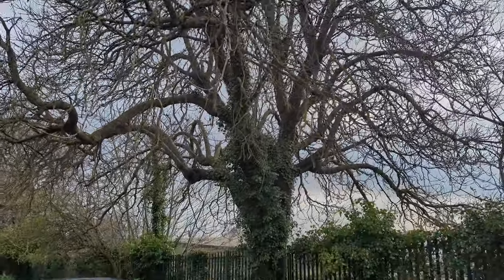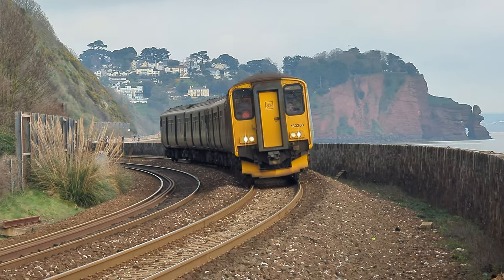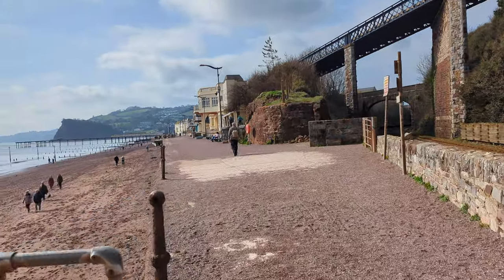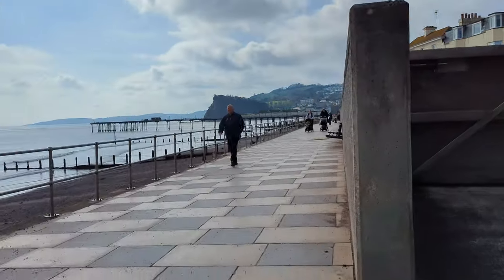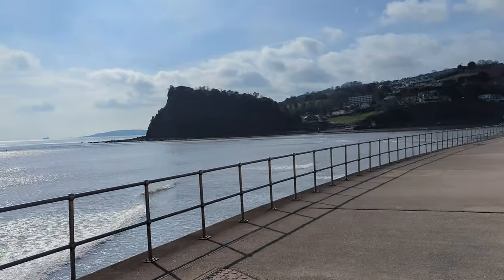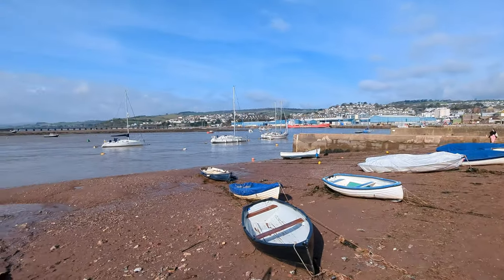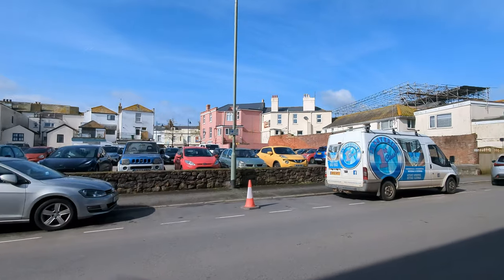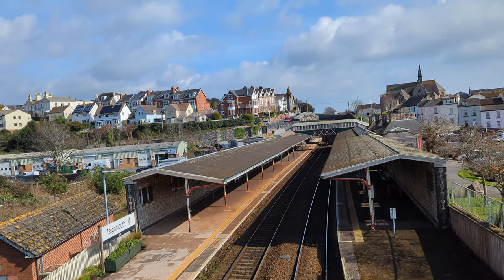Visit Teignmouth By Train - Advertising Poster Compilation - 11/03/24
After checking out the vandalism at Mules Park, and a quick pilgrimage to Sprey Point , I went around locating the areas where the 'Visit Teignmouth' Railway Posters were located - Which was your favourite? Thanks Jeffrey

00:00 - Hello again, Conker News & Mules Park Vandals
01:45 - Observation Deck & Seawall Pilgrimage
05:23 - Visit Teignmouth Introduction
06:00 - Pic 1 - Visit Teignmouth
07:00 - Pic 2 - Visit Teignmouth
08:45 - Pic 3 - Visit Teignmouth
09:31 - Pic 4 - Visit Teignmouth
10:20 - Point - Backbeach & Heading To Final Location
13:10 - Pic 5 - Visit Teignmouth (By Air !)
15:43 - Final Thoughts - Thanks For Joining Me - Please Subscribe 👍